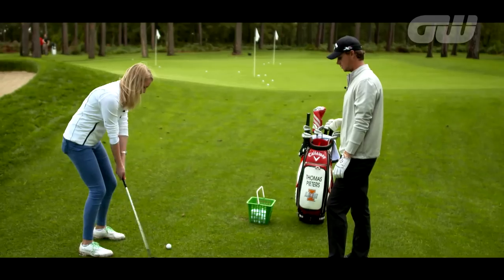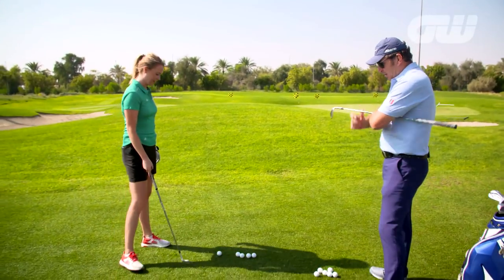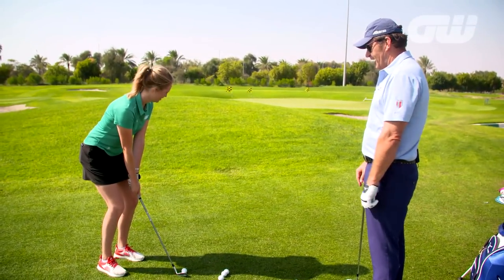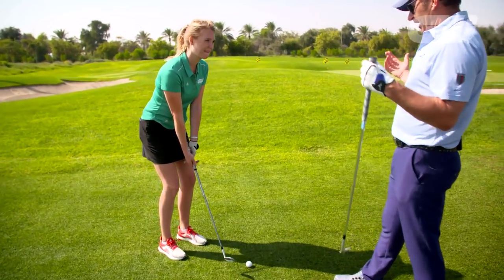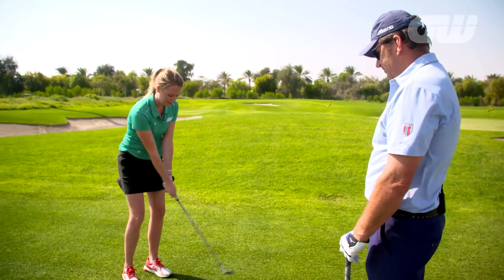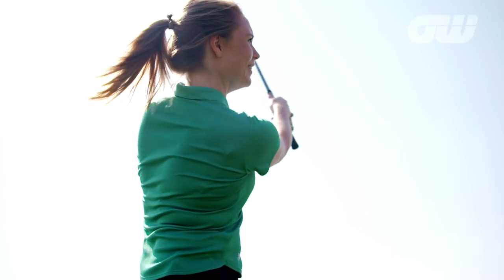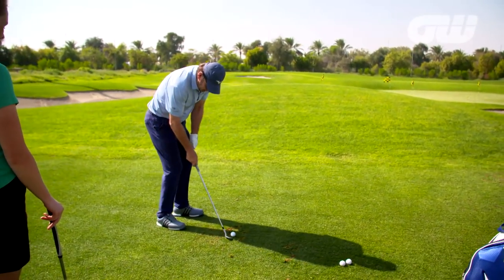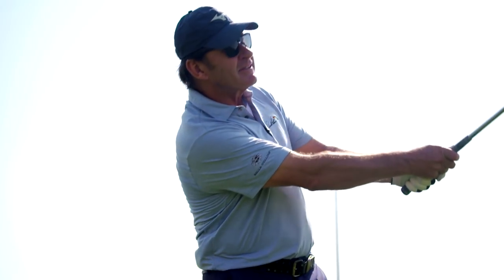Nick Faldo's Pitching Tips | Instruction | Golfing World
Six-time major champion Sir Nick Faldo teaches Anna Whiteley how to pitch with greater attack and confidence